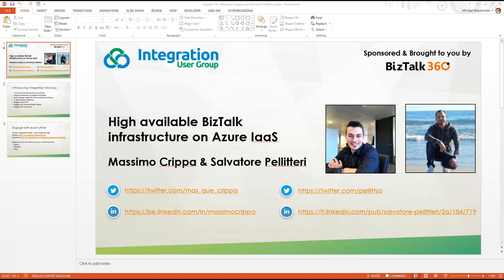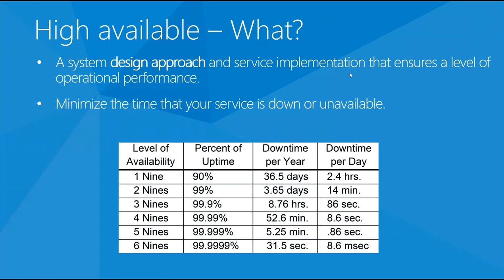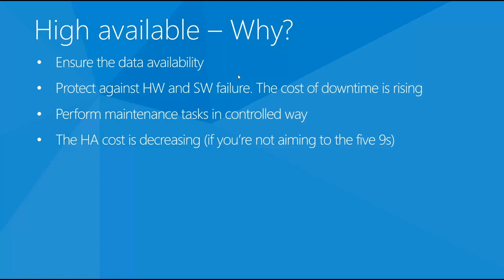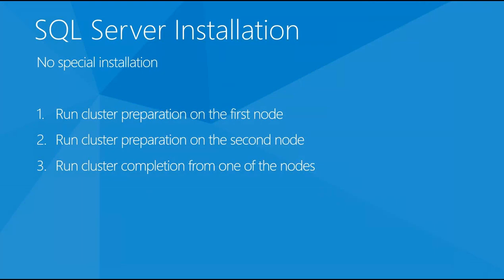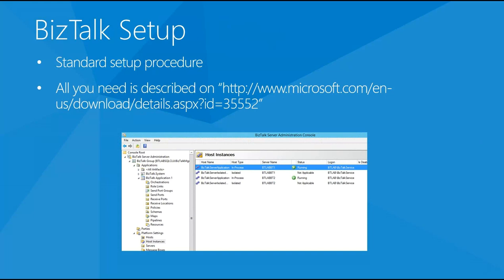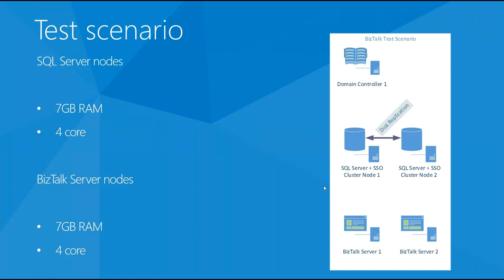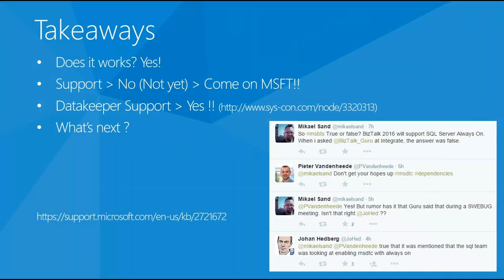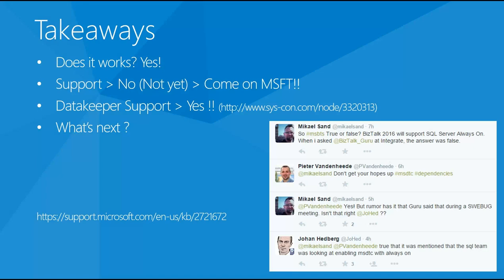High available BizTalk infrastructure on Azure IaaS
An high available BizTalk infrastructure is strongly dependent on the underlying HA SQL Server infrastructure.
Nowadays, you can install HA SQL Server on Azure IaaS leveraging the AlwaysOn Availability Group feature but unfortunately this configuration is not supported by BizTalk. So we opted for the use of a third-party solution that allows us to create an SAN-less SQL Server Failover Cluster. In this session, we will walk through the main steps to create a BizTalk High Available infrastructure on Azure IaaS, the problems we faced and the numbers we collected.